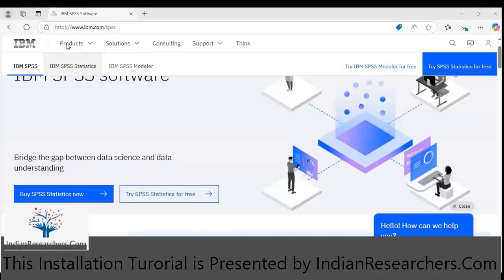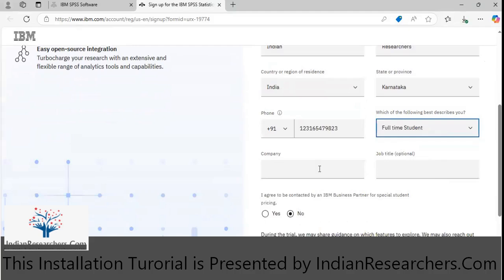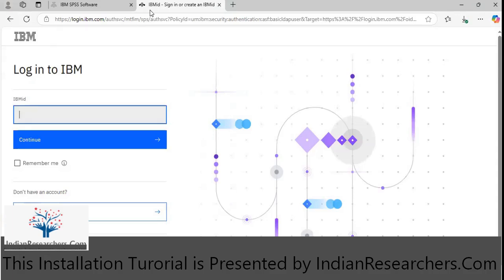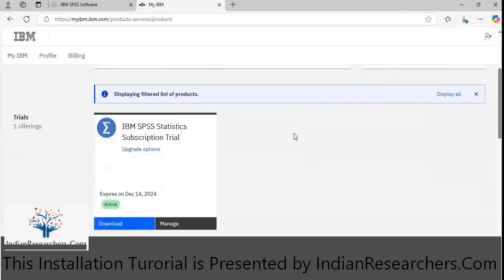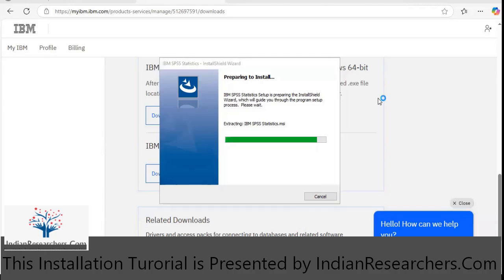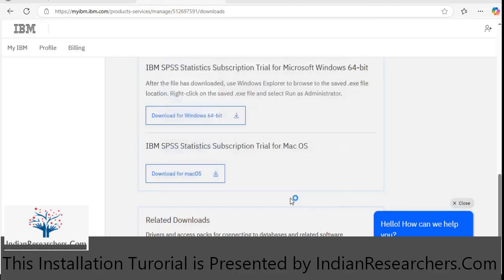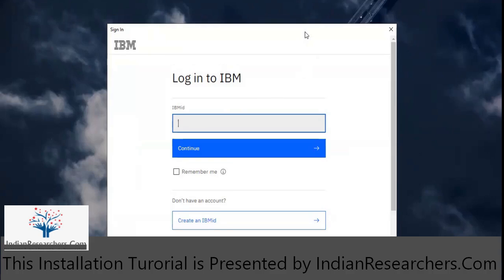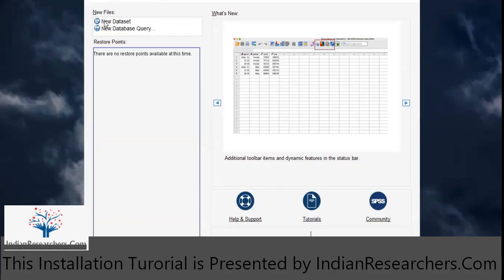IBM SPSS Installation Tutorial and Steps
IBM SPSS Installation Tutorial and Steps for Trial Edition